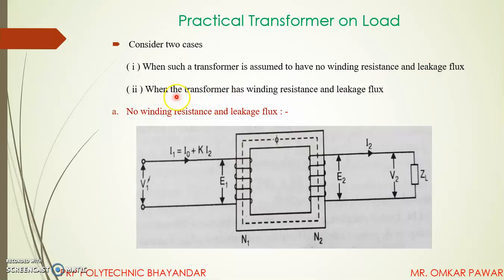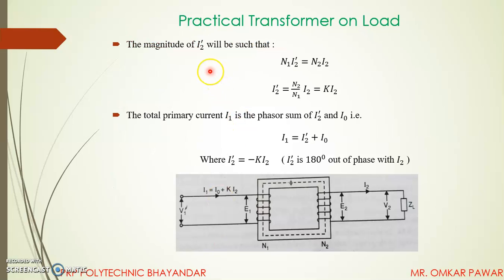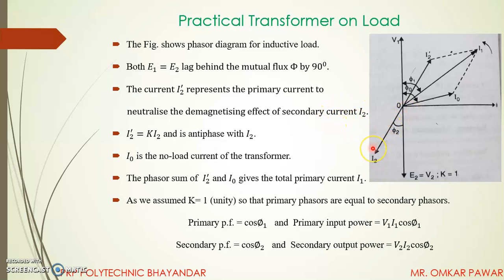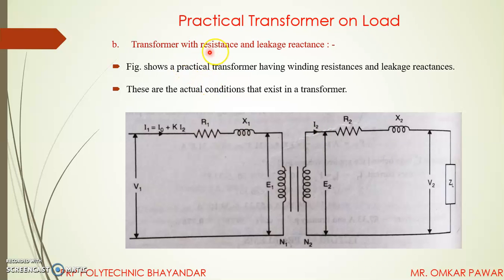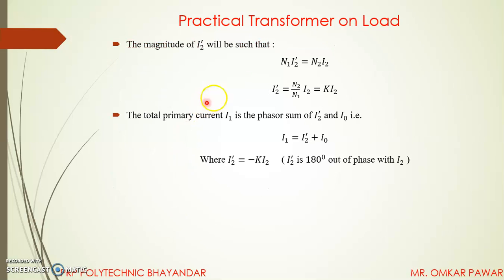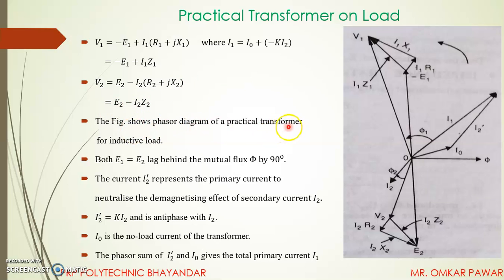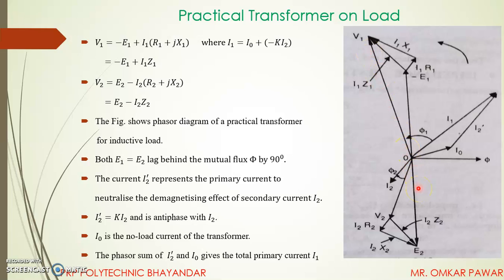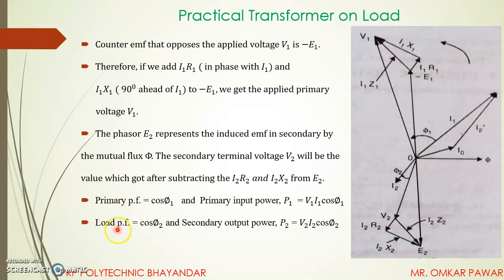CNE EE4I 22418 CHAPTER 3 LECTURE 4